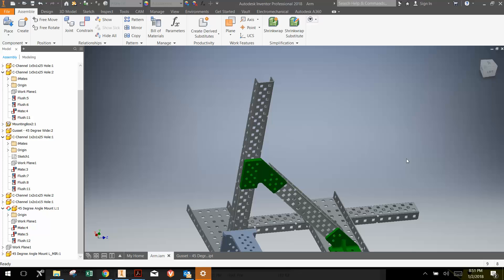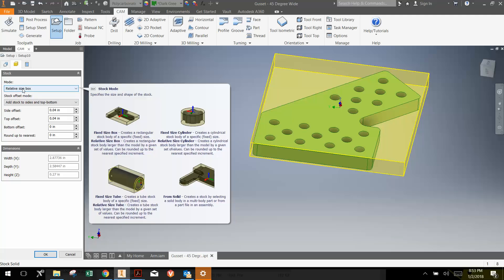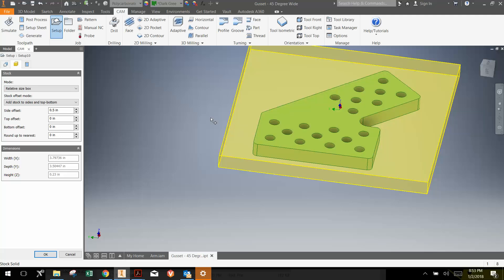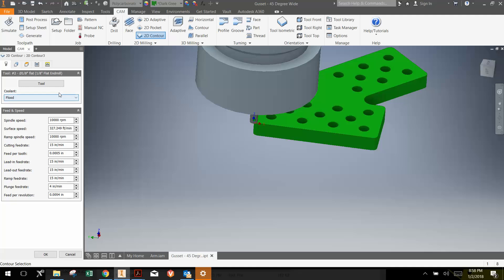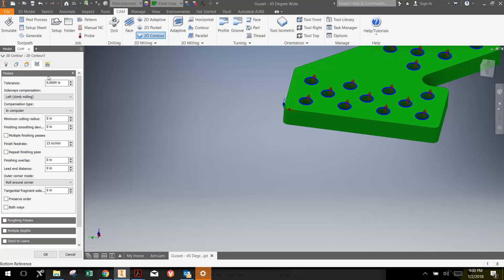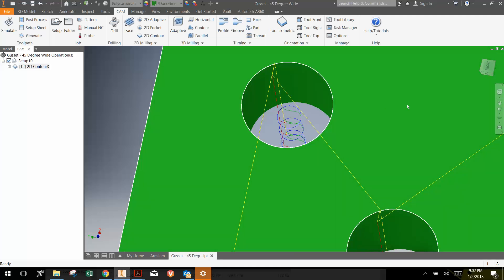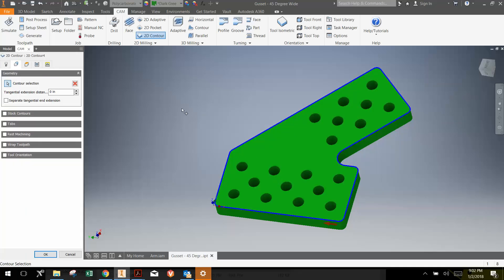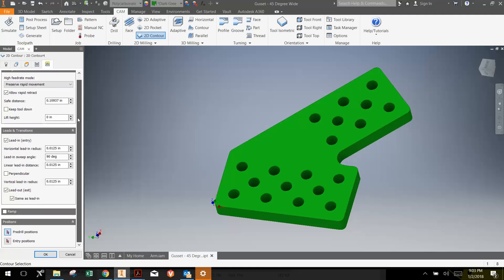Inventor HSM Quick Start Lesson 1 - Your First Plate Part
The purpose of this video is to get you quickly set up for machining your first 2D part. This is not a comprehensive video.